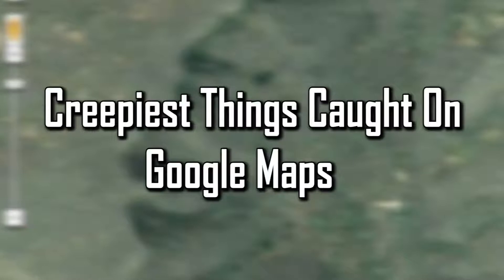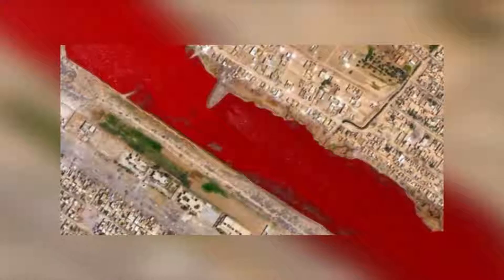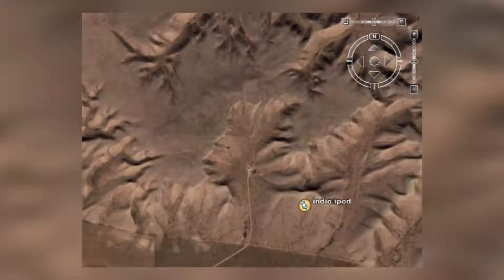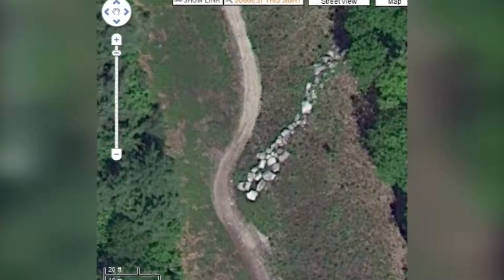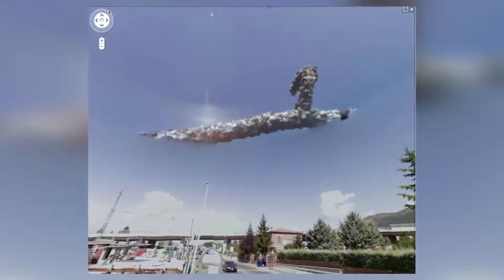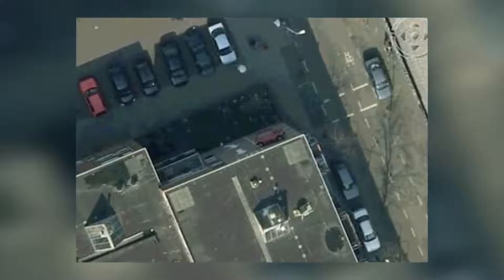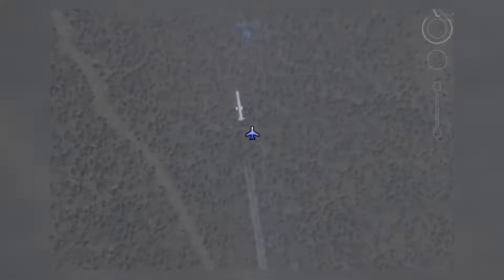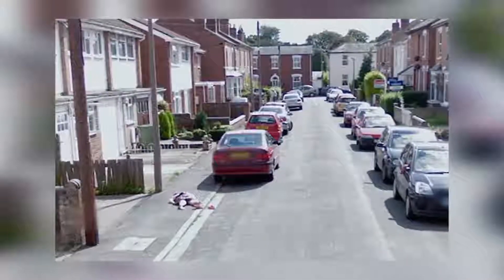Creepiest Things Caught On Google Maps